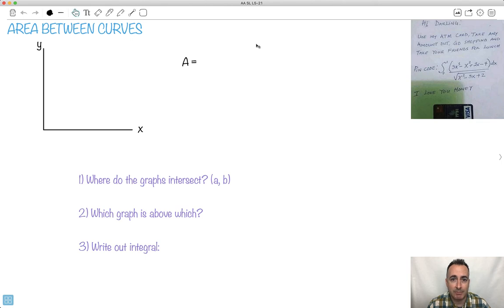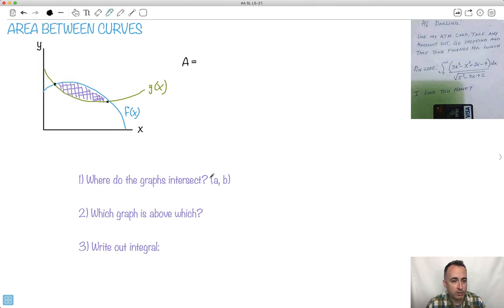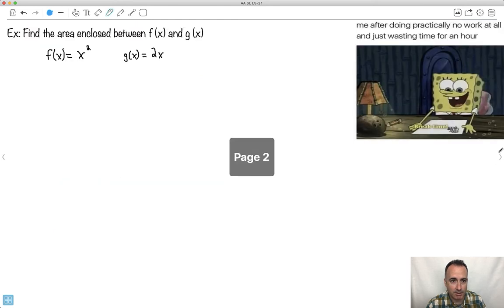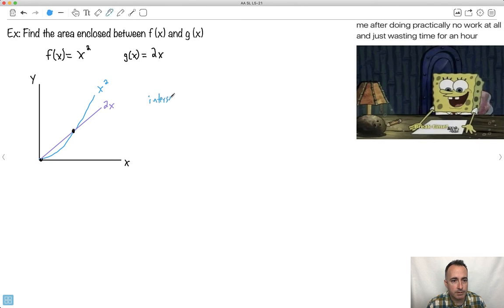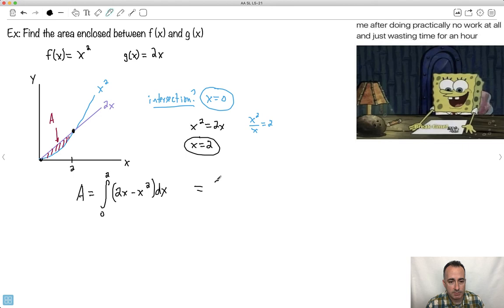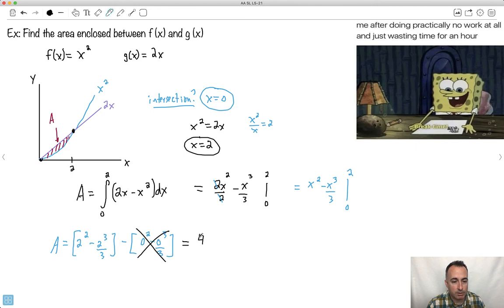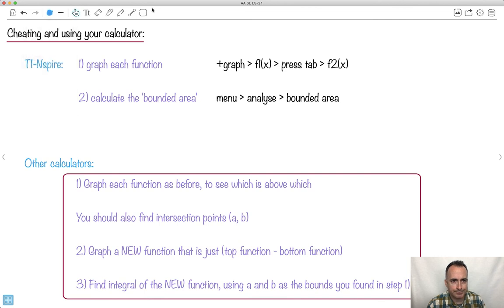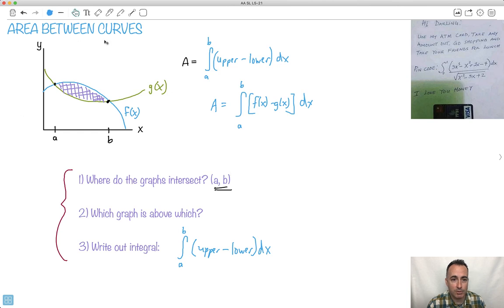Area between curves [IB Maths AA SL/HL]